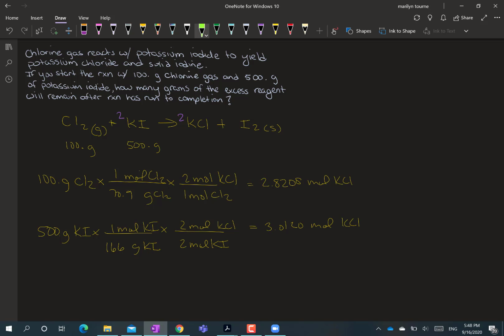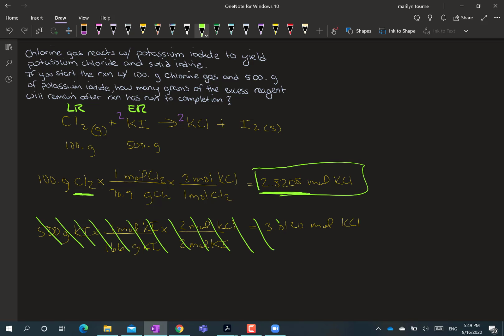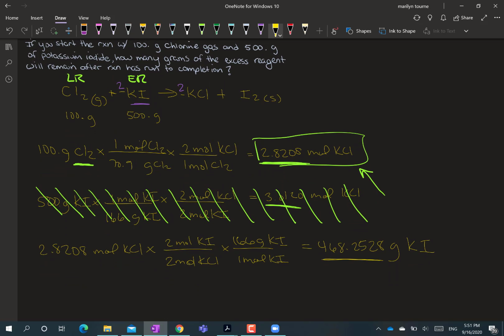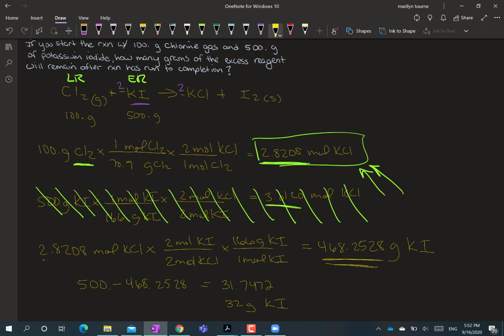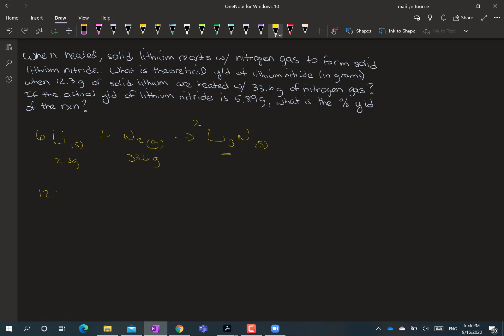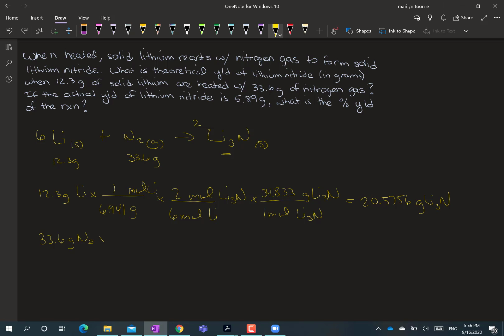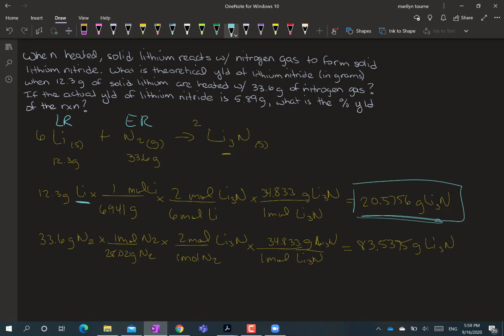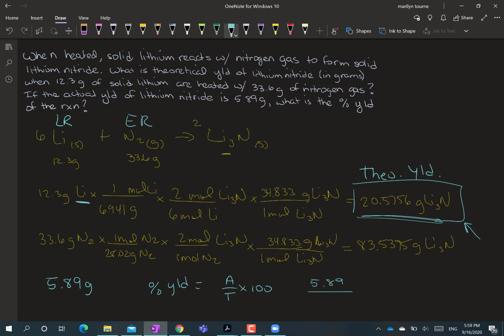Limiting Reagent Quick Tutorial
Discusses the concepts of a Limiting Reactant Problem.  Also covers, excess reagent, theoretical yield and percent yield.